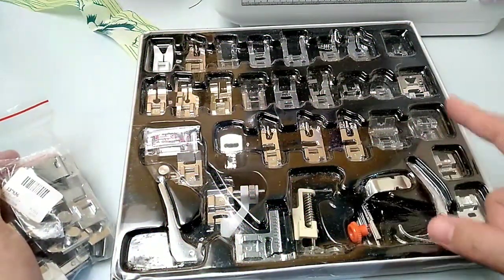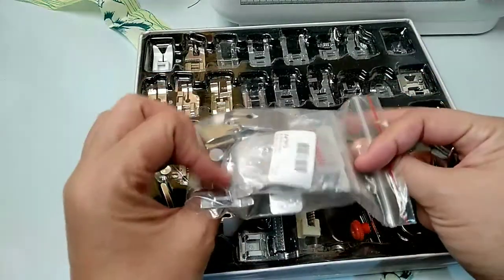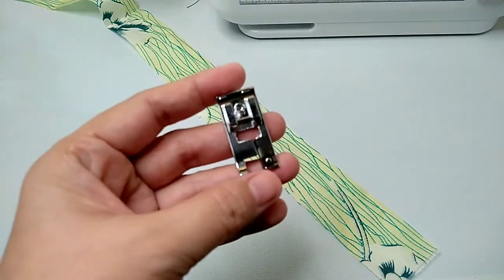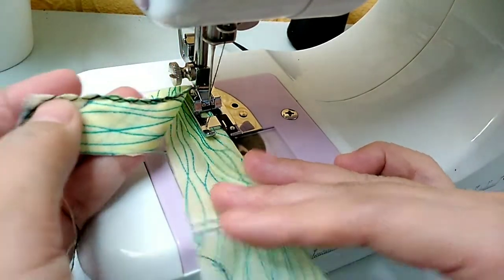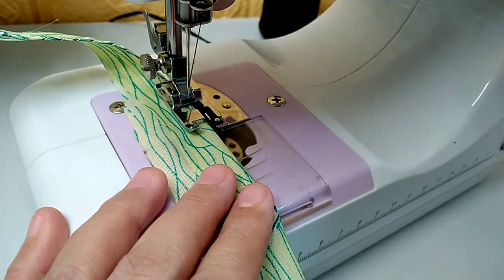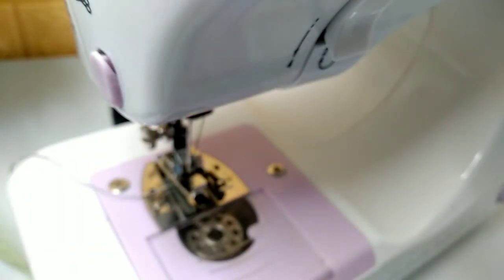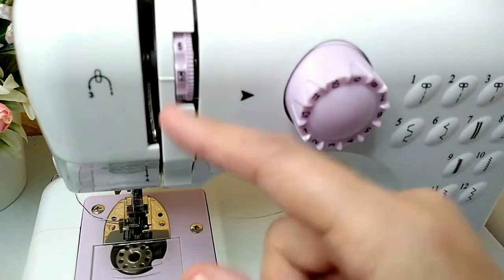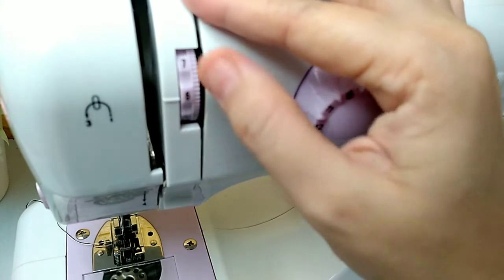Sew Simple | Trying out Overcast/ Overedge Foot + Answering your questions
Ngayon ay try Naman natin ang Overcast/Overedge Foot sa Sew Simple at sasagutin natin mga tanong niyo about sa Sewing Machine na ito.